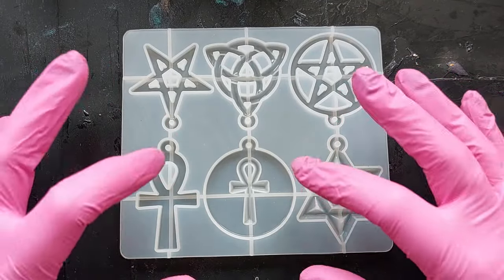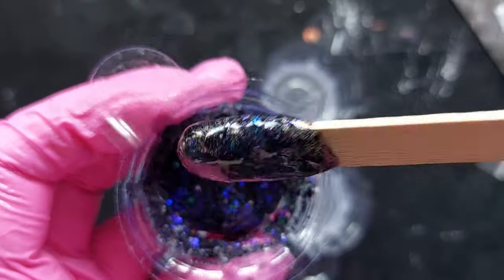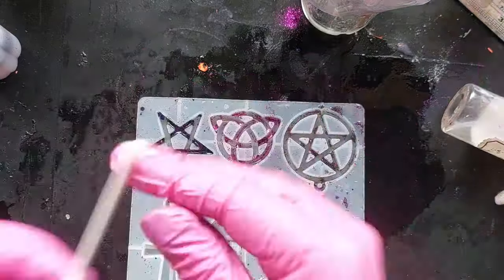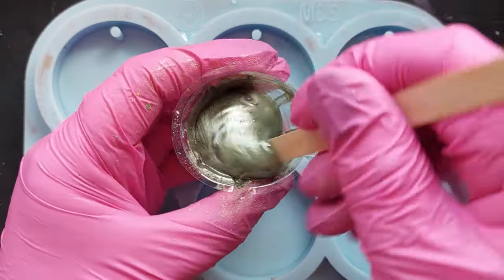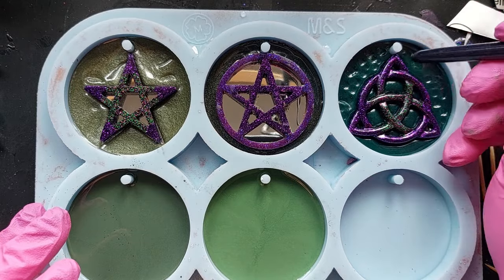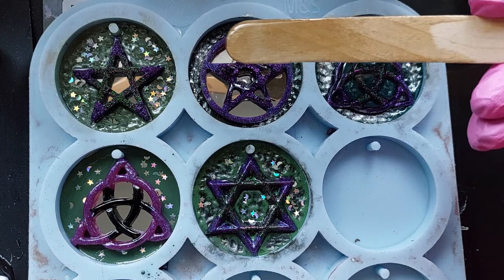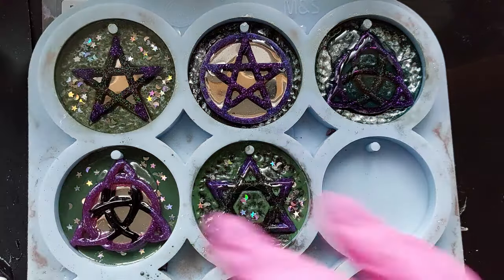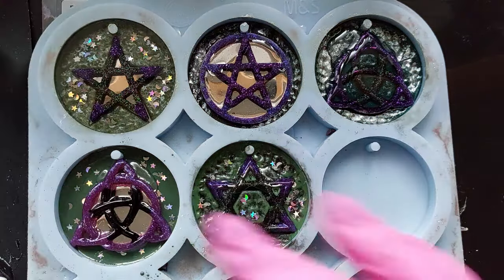Two BRAND NEW techniques MUST SEE game changers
Hey lovelies, in this video we experience a series of unfortunate events which brings us to the discovery of two brand new techniques never seen before on my channel. These are two brand new resin techniques that I have not seen anywhere else however I am not claiming them as mine. The first mould is from Amazon linked in my storefronts. The second is from Molds and Shapes code linked below.
Glitters seen in this video can be purchased from Yvonne at Resin supplies Den .

UK Amazon Storefront
USA  Amazon storefront

Silicone and Chameleon powders can be found at Let's Resin

10% code ClaireCC10

10% code: ClaireCC10

Pigments for ECO pours and Jesmonite

use code CLAIREBURGESS

Code: CCCTECK